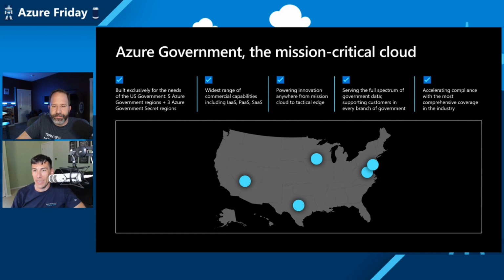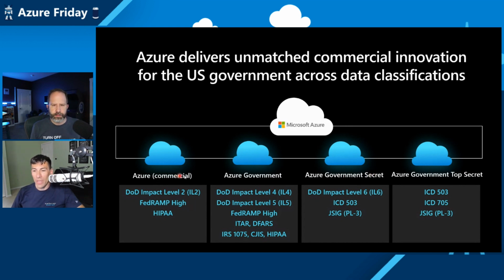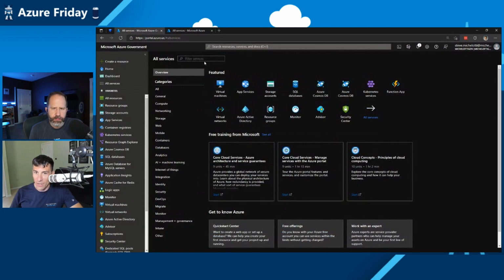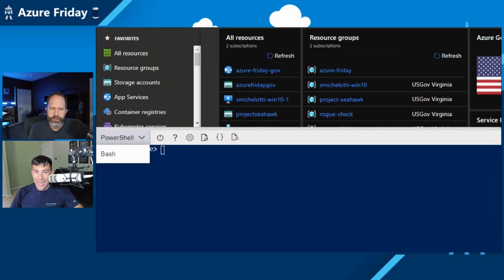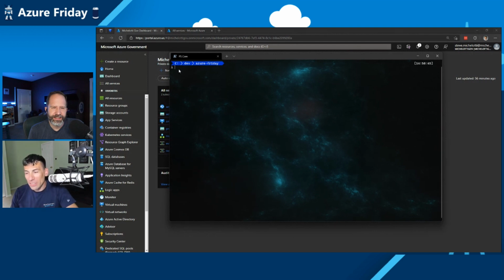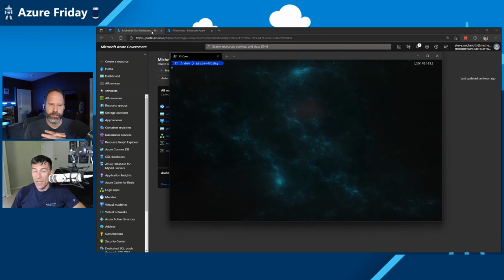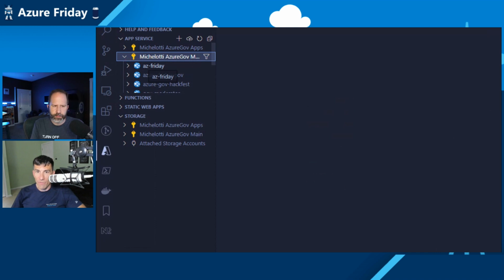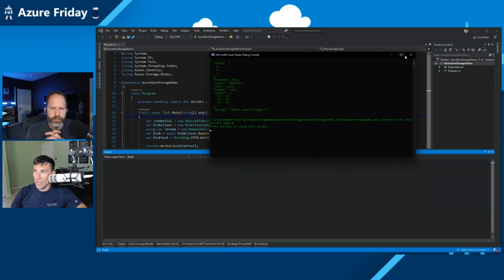Enable government missions in the cloud with Azure Government | Azure Friday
Steve Michelotti joins Scott Hanselman to show what's new in Azure Government, which provides a physically separate and network-isolated instance of Azure for U.S. federal, state, and local governments in multiple regions in the United States.  Learn how Azure Government is both the same and different from Azure public cloud.

0:00 – Introduction
0:38 – What is Azure Government?
5:19 – Azure Government in the Azure portal
12:27 – Azure Government in a terminal or shell
17:21 – Azure Government in developer tools
22:35 – Wrap-up